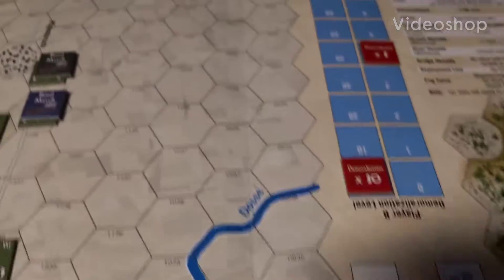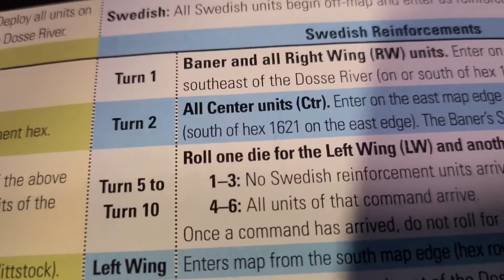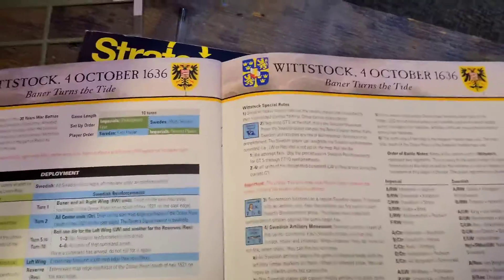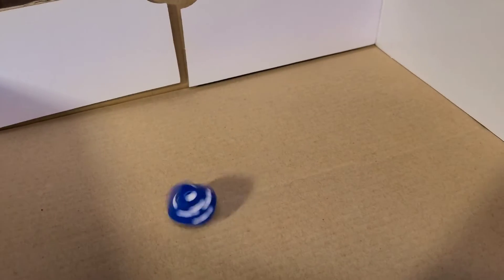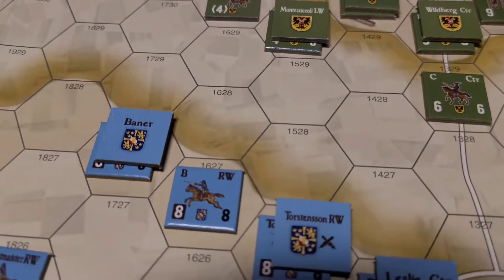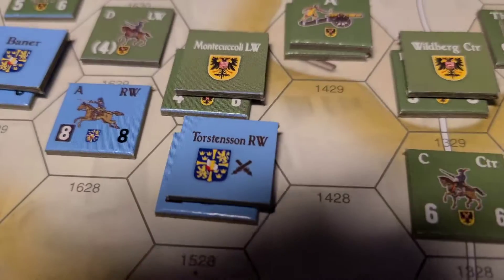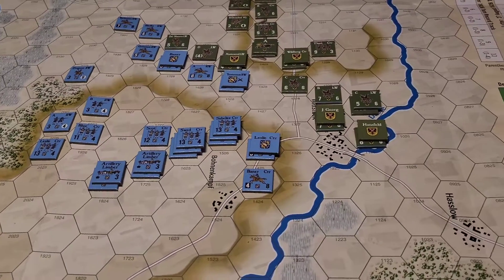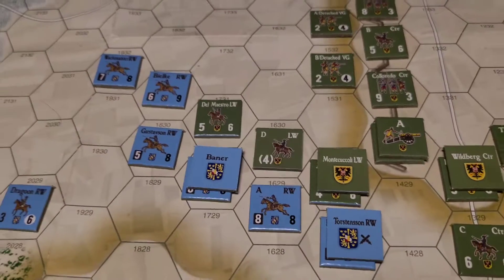Wittstock - A 30 Years War Battle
Turn 3